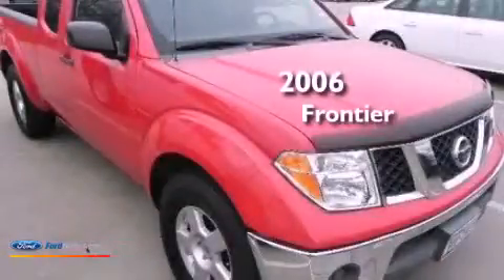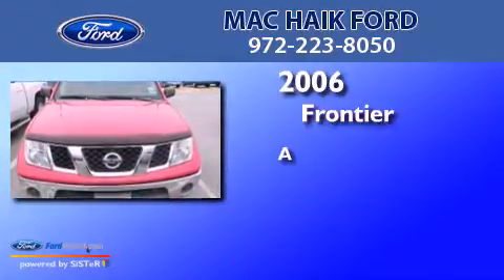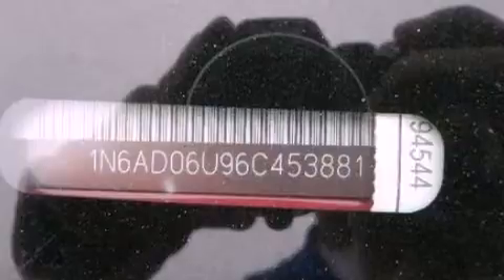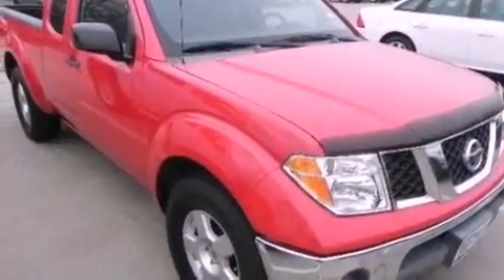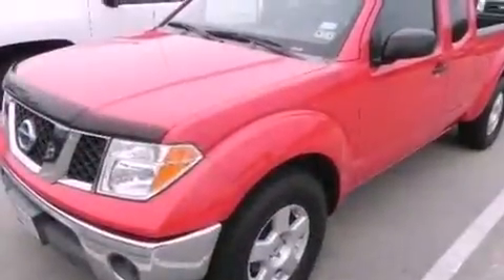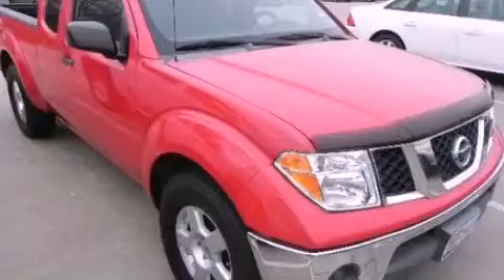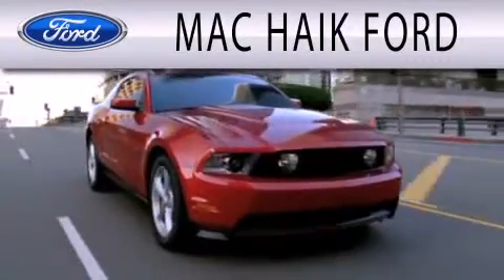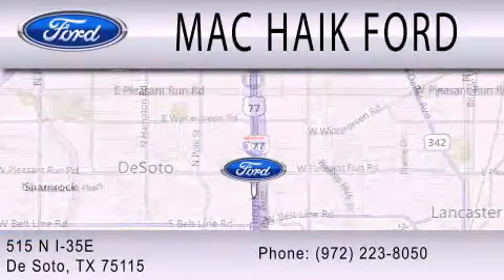2006 Frontier DeSoto TX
Year : 2006
 Make :
 Model : Frontier
 Engine : 4.0L V6 24V MPFI DOHC

 Exterior : RED
 Miles : 92,160

 Stock : 33198A